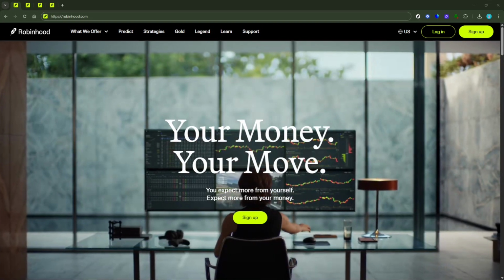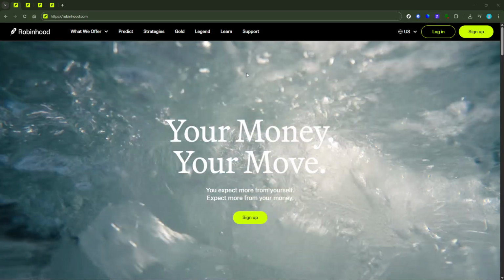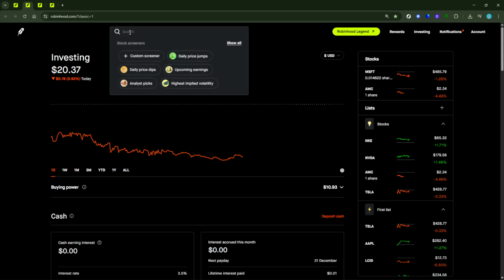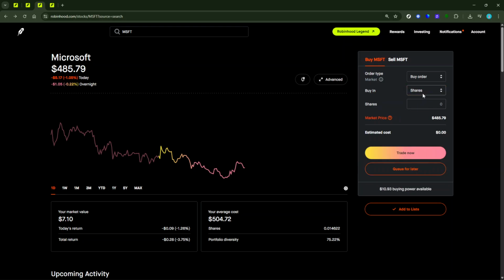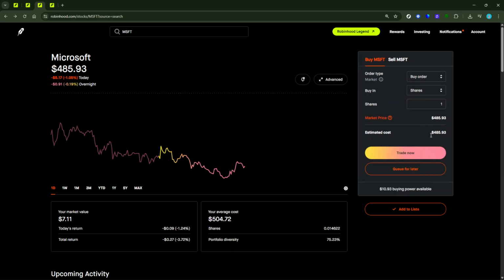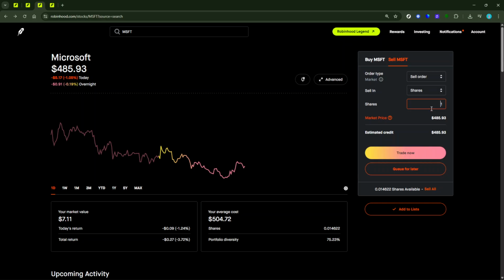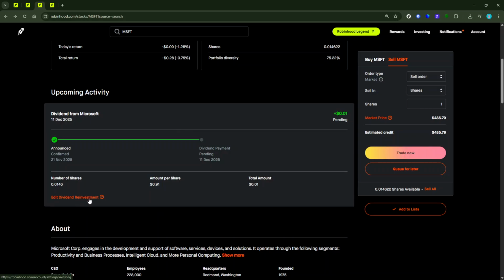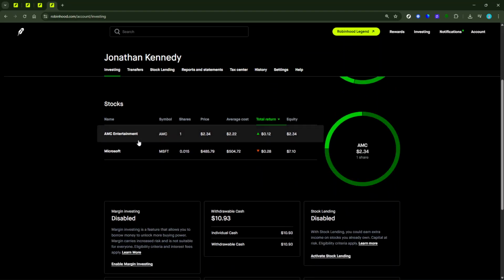How To Use Robinhood Investing For Beginners [2026 Guide]